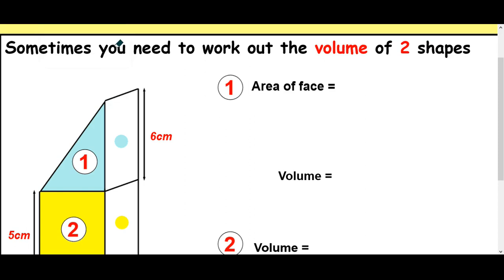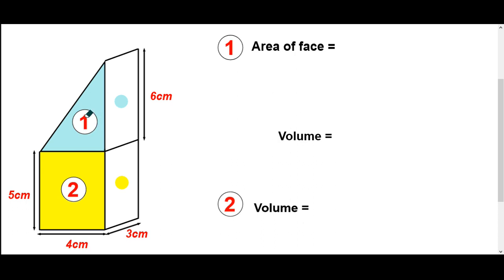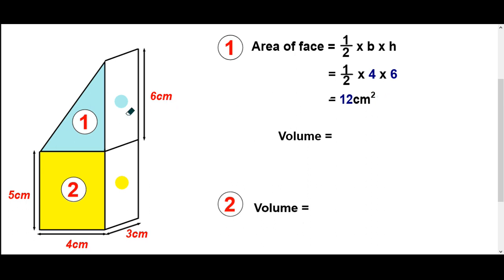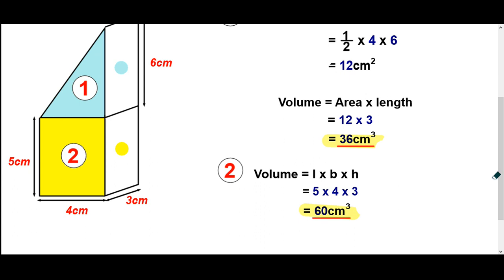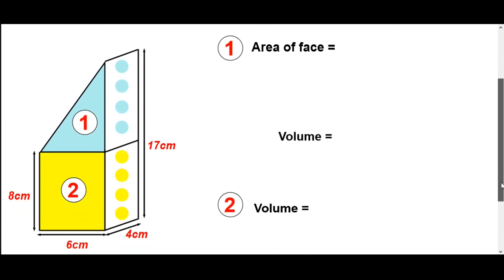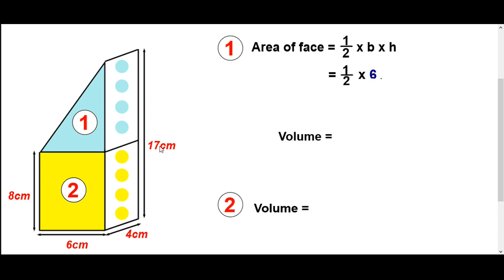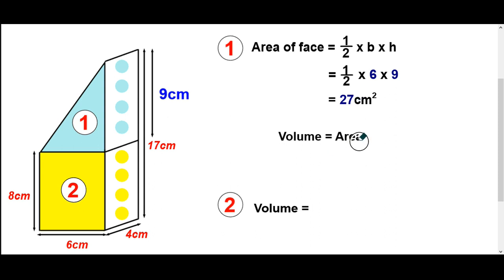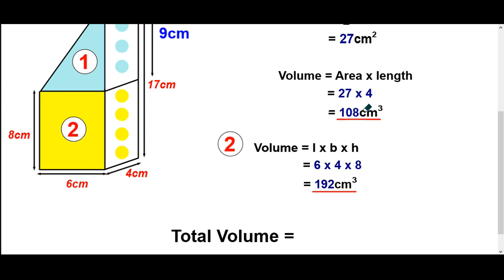Volume - How to calculate the voluem of a Triangular Prisms & Composite shapes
A Maths lesson on how to calculate the voluem of a Triangular prism and also composite shapes